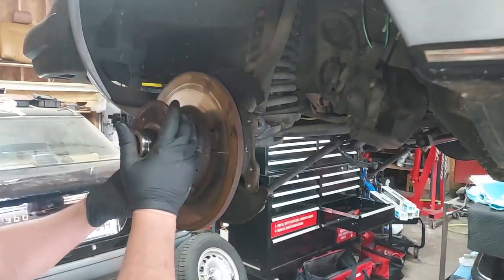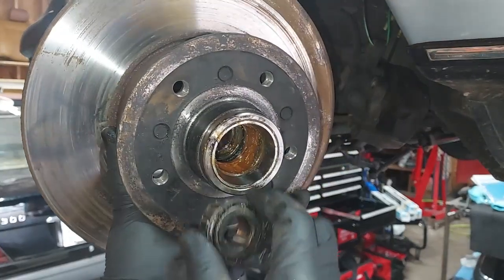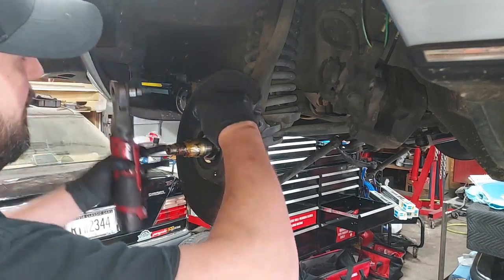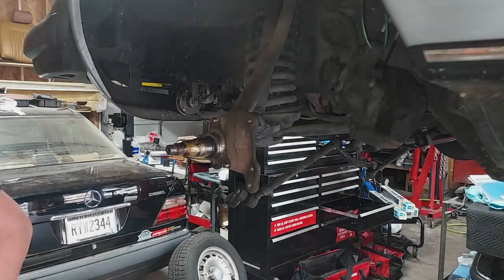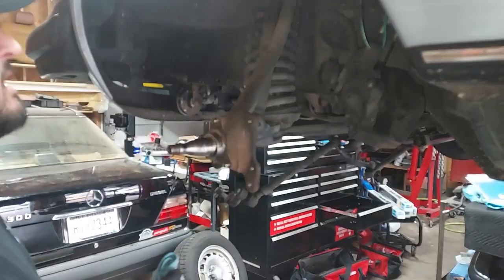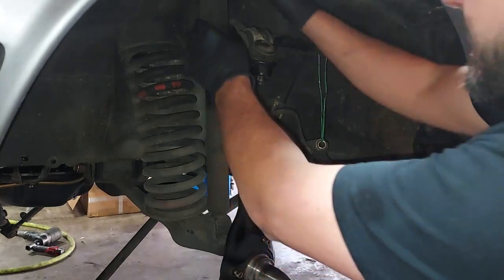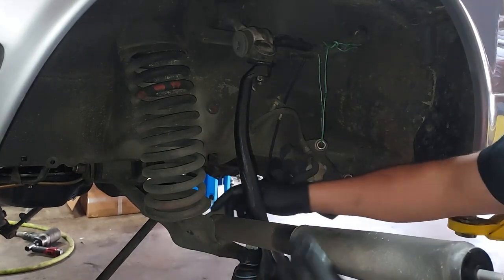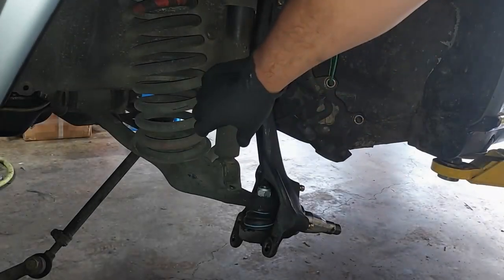1984 Mercedes 300CD - Part 4 Ball Joints, Front Shocks, Bearings, Brake Inspection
In this video I upgrade the shocks on this beautiful 300CD. I also install some fresh ball joints and inspect the brakes and bearings.